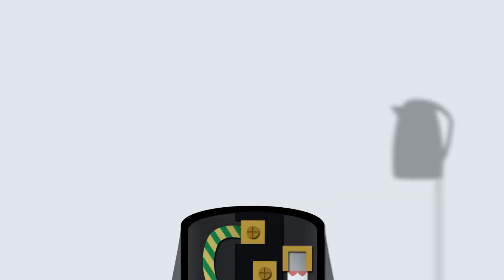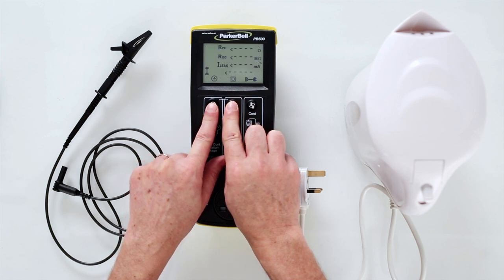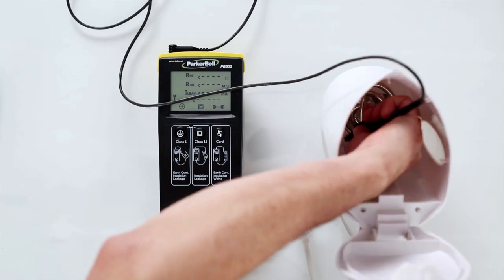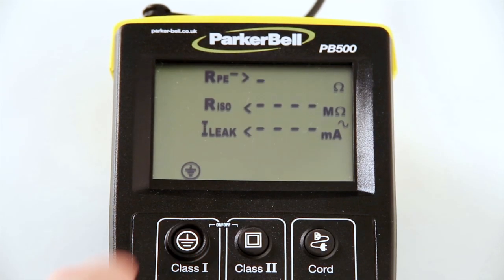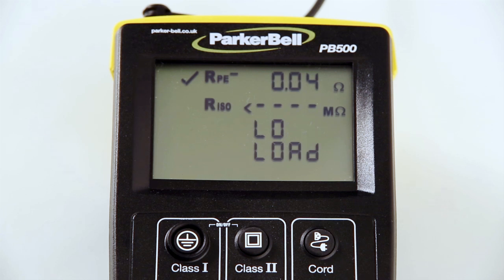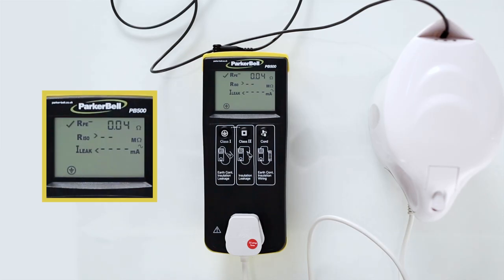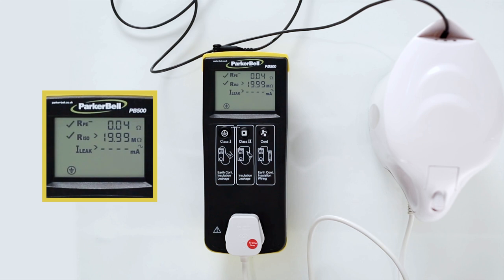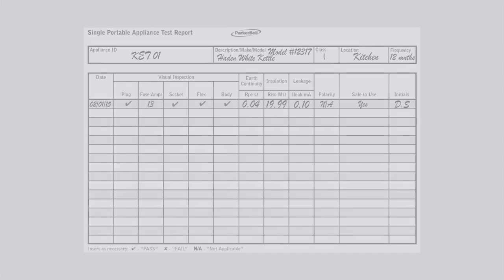3. Free PAT Tester Training: PAT Testing Class I equipment.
See exactly how to test Class I equipment on our video. Step by step instruction.